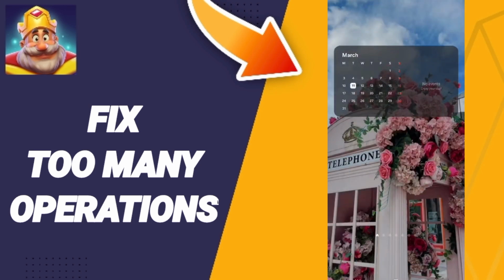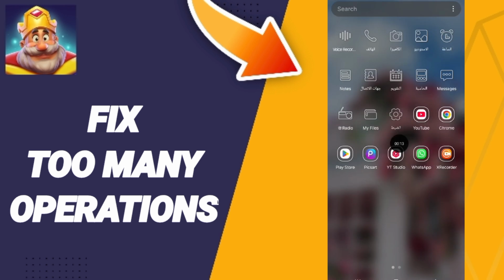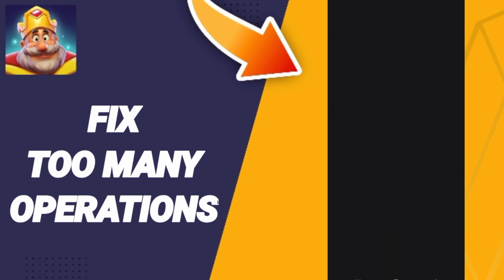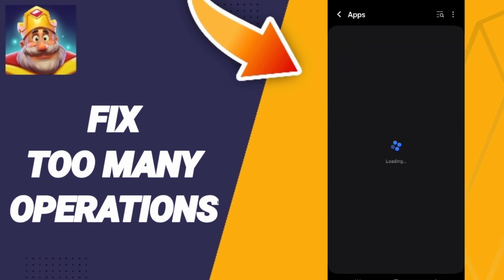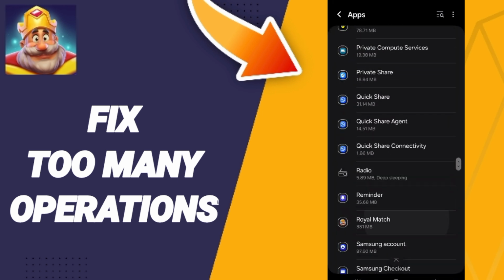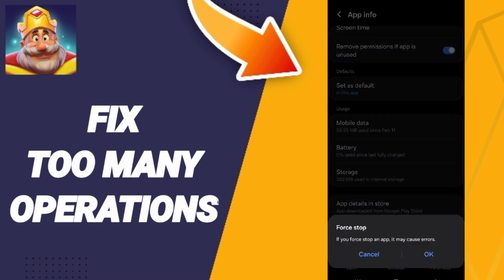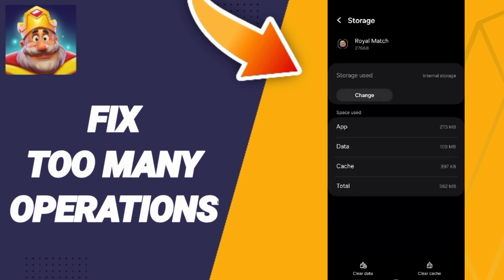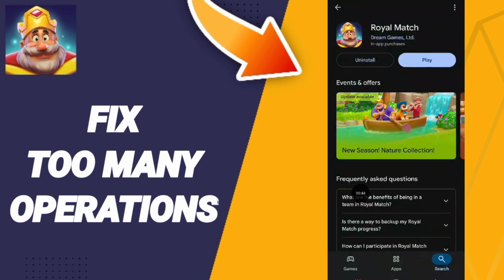How To Fix Too Many Operations On Royal Match App 2025